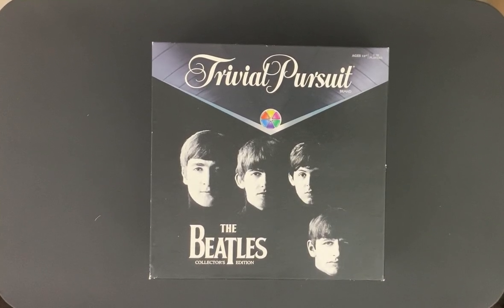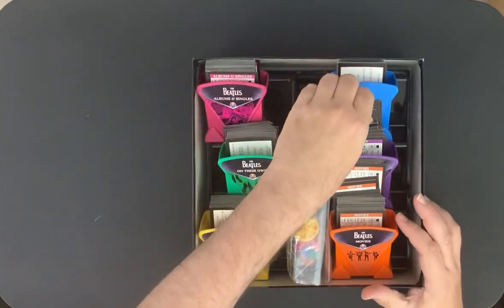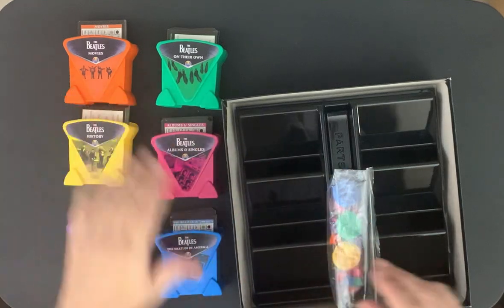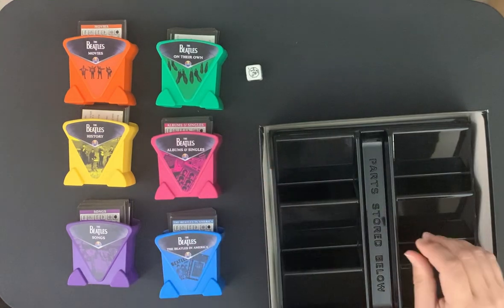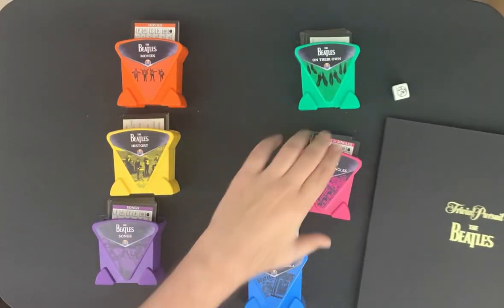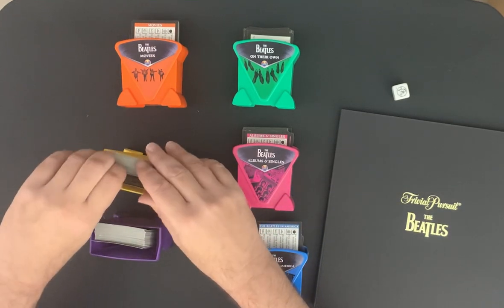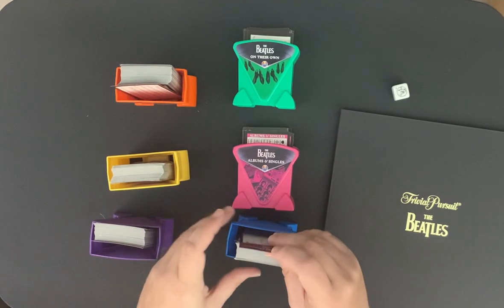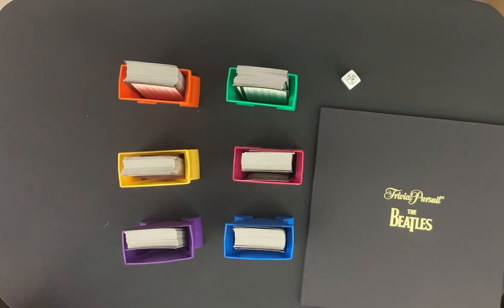The Beatles Trivial Pursuit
A detailed look at the Beatles Trivial Pursuit board game.